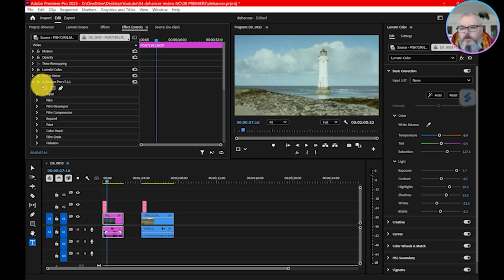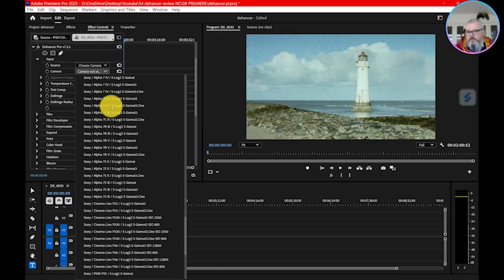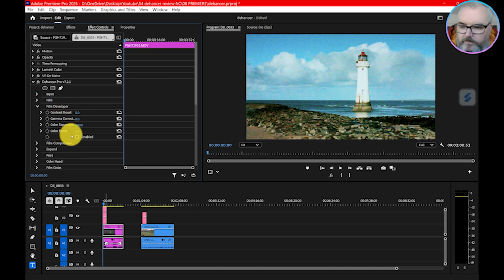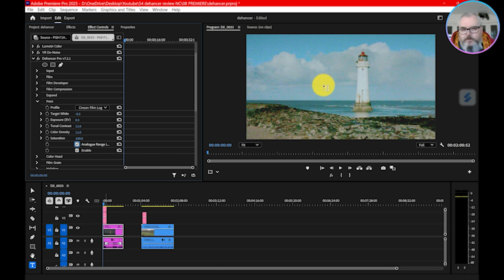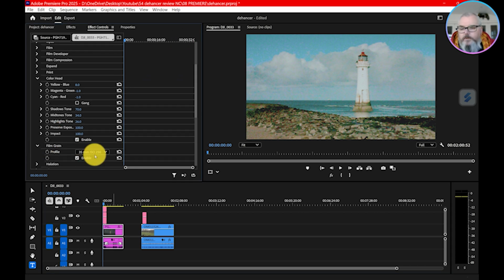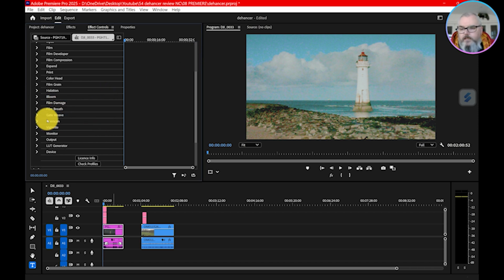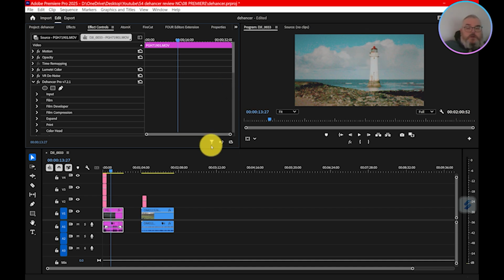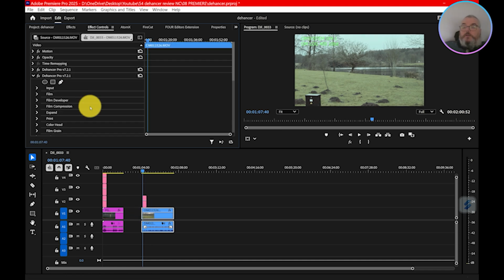Why Your Footage Doesn't Look Like a Movie!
Get ready to transform your videos into cinematic masterpieces with the incredible Dehancer colour grading Premiere Pro plug-in! As a passionate landscape photographer and filmmaker, I can’t wait to share my journey with this amazing tool that will supercharge your post-production game. In this thrilling tutorial, I’ll guide you through the magic of Dehancer, showing you how to infuse your footage with stunning film emulation and rich grain for that eye-catching aesthetic. Whether you’re just starting out or a seasoned pro, you’ll discover how to elevate your videos using this must-have Premiere Pro plugin. From breathtaking video production to the realm of digital cinema, Dehancer is here to revolutionize your editing experience! So, grab a seat, kick back, and let’s plunge into the captivating world of colour grading and film emulation. I’ll be employing Wondershare Demo Creator 8 for top-notch screen recording and the DJI Mic 2 to ensure crystal-clear audio. By the end of this video, you’ll have the skills to create visuals that truly tell a story! @John10% Thank you for joining me on this exciting adventure, and I can't wait to see your masterpieces with the Dehancer Film Emulator Plugin. Let’s make 2025 a year bursting with creativity and inspiration!

CHAPTERS;
 00:00:01 - Introduction
 00:00:50 - About Dehancer Film Emulator Plugin
 00:01:19 - Sponsorship Disclosur
 00:02:14 - Color Grading Experience
00:03:28 - Using Dehancer with Premiere Pro
00:04:34 - Editing First Clip
00:05:00 - Editing Second Clip
00:10:07 - Review of First Clip
00:15:04 - Review of Second Clip
00:15:31 - Conclusion and Personal Notes

Gear Used:
Filming Gear Panasonic GH-7
Olympus 12-45 f/4 IS PRO
Wondershare DemoCreator 8 screen recorder

@OMSYSTEMCameras @DJI Uppbeat, panasonicGH-7 @wondershare @democreator